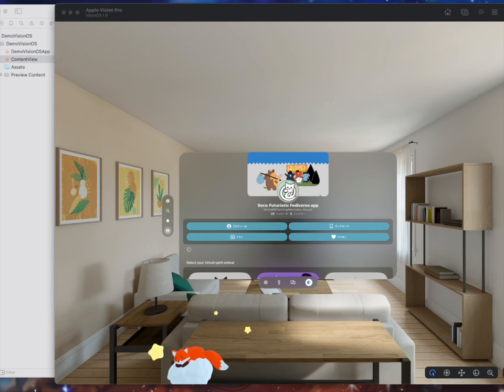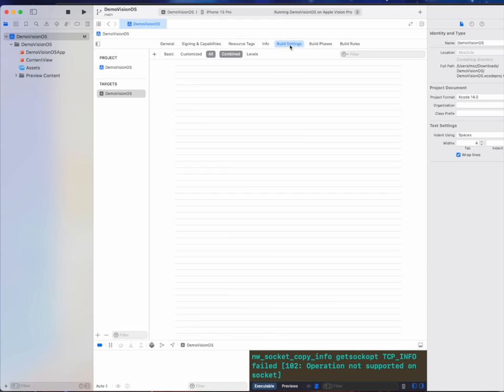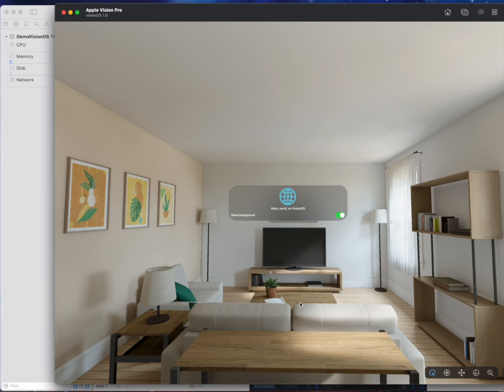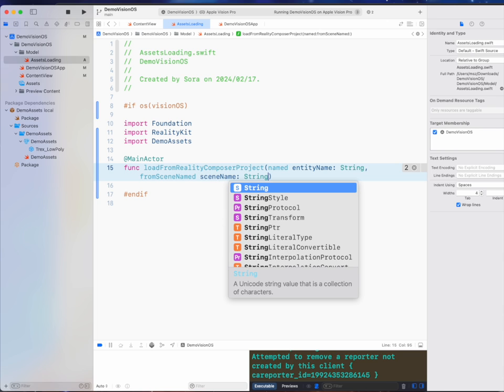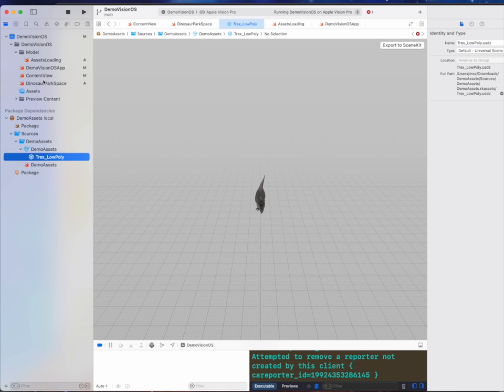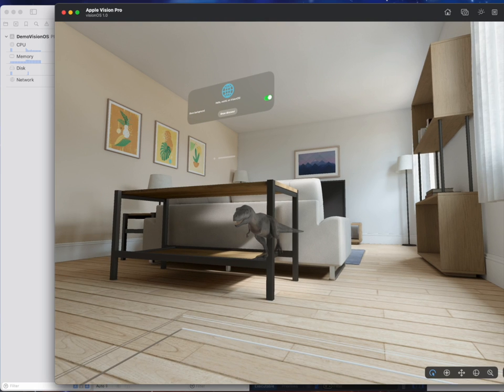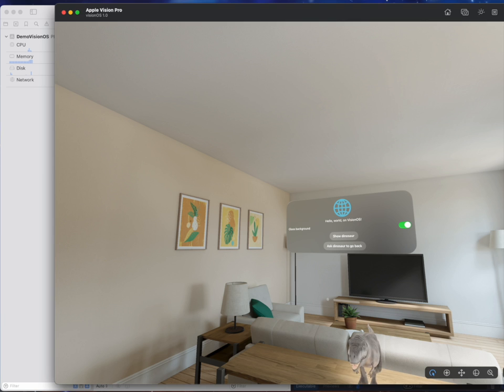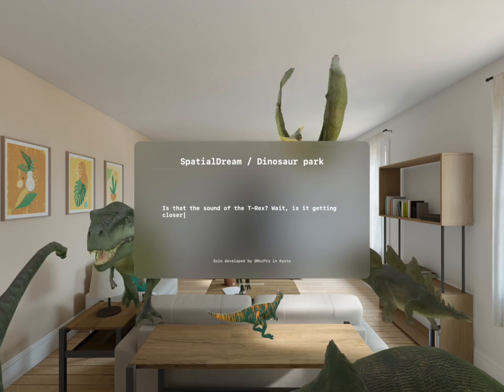Tutorial: Making a VisionOS app that shows interactable 3D models in Immersive Space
This tutorial talks about SwiftUI to build a "hybrid" app for VisionOS (with 2D windows and 3D models at the same time).

It talks about adapting a regular SwiftUI hello world app for VisionOS, controlling the view background glass effect, add 3D models using a Reality Composer Pro package, adding the element into a Immersive Space, show/hide the immersive space, allowing tap on the 3D models, and apply light effects to the view.

Bluesky: @mszpro.com